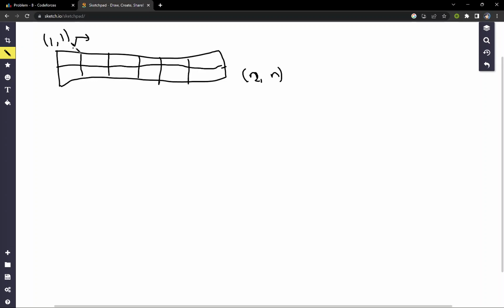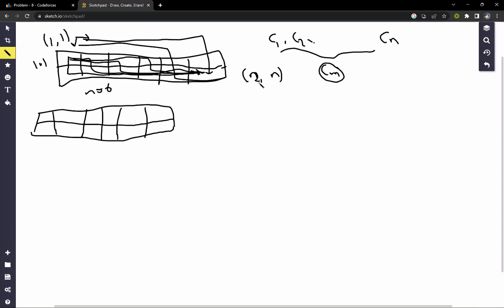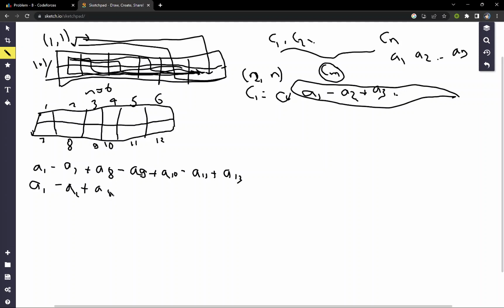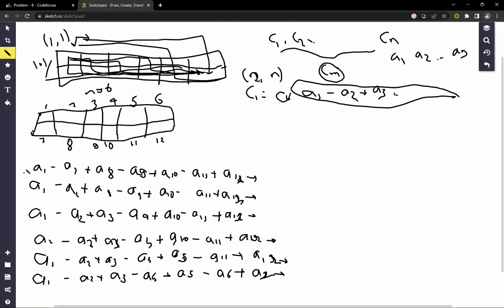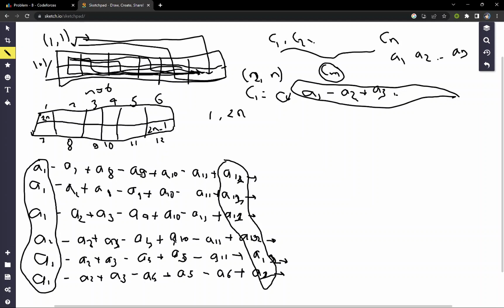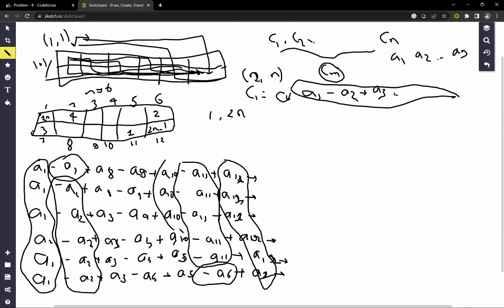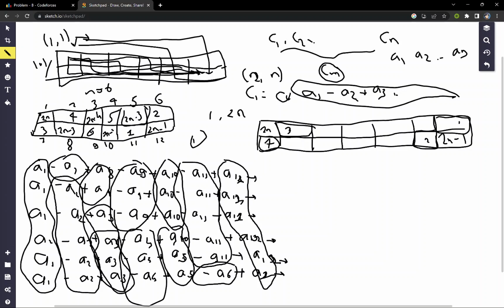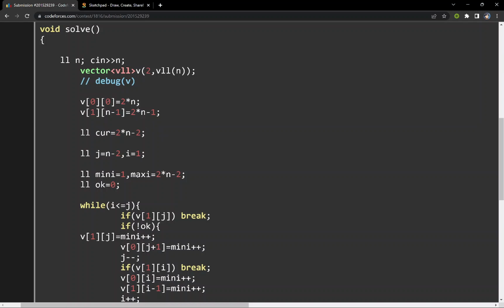B. Grid Reconstruction | Codeforces Round 865 (Div. 2)